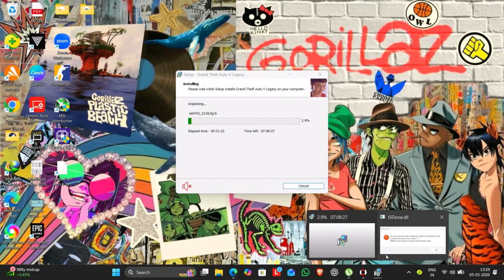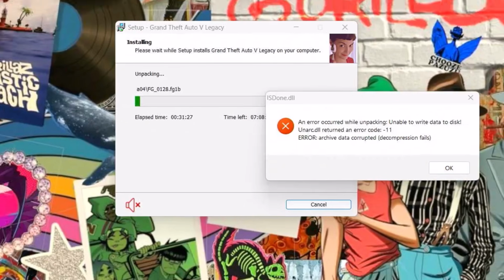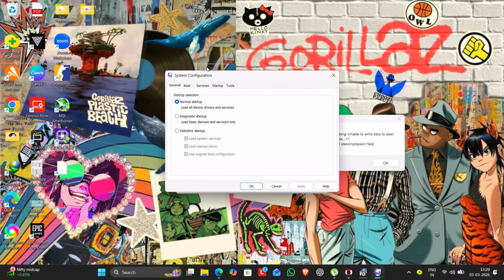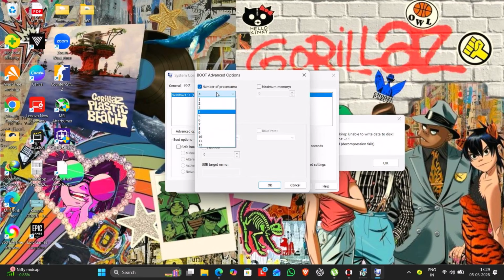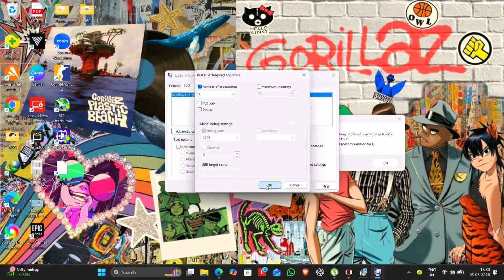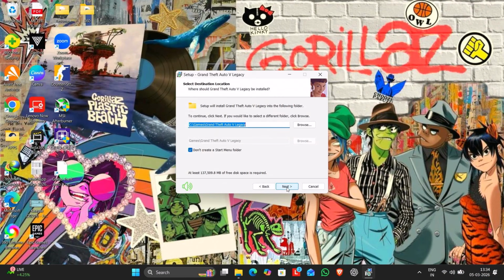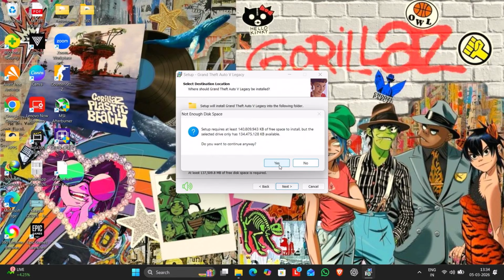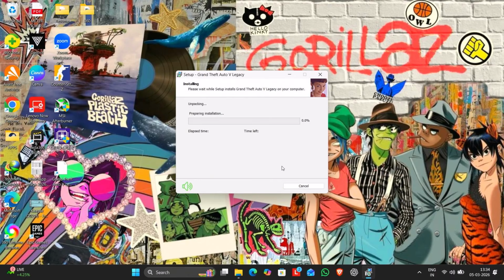Unarc.dll Returned an Error Code -11 | Unable to Write Data to Disk Fix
Unarc.dll Returned an Error Code -11 | Unable to Write Data to Disk Fix If you get this error while installing a game or large application — “An error occurred while unpacking. Unable to write data to disk. Unarc.dll returned an error code -11” — this video shows a simple fix. In this tutorial I show how to adjust processor settings using System Configuration and check disk space to solve the unpacking error. This issue usually happens because of limited processor usage or not having enough free storage during installation. Follow the steps in the video to fix the problem and complete your installation without errors.

Error message shown in this video:

An error occurred while unpacking: Unable to write data to disk
Unarc.dll returned an error code: -11
ERROR: archive data corrupted (decompression fails)